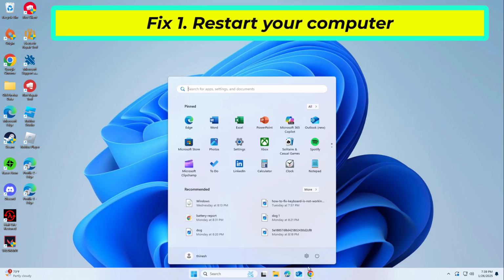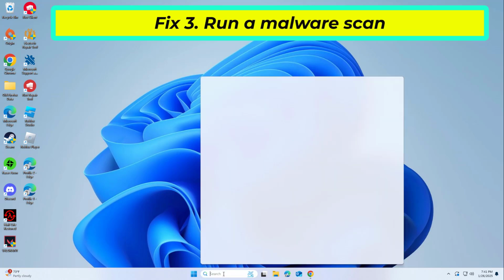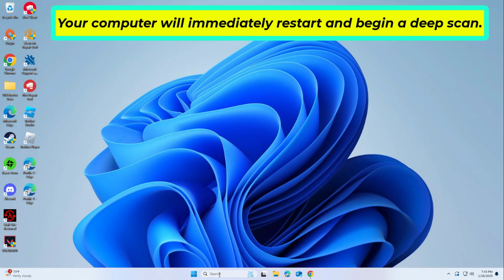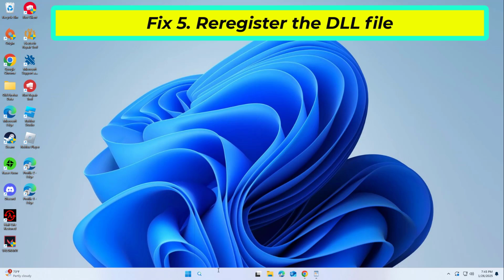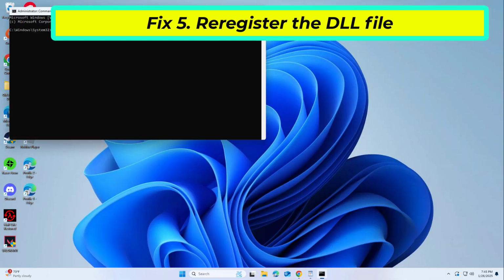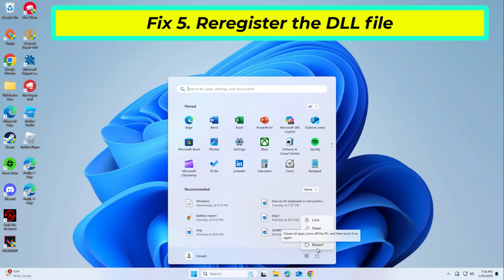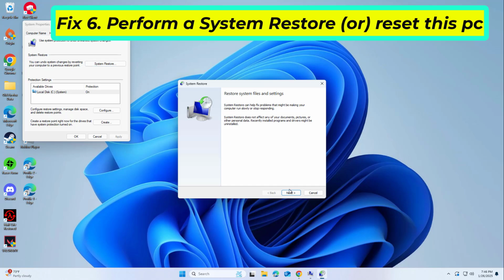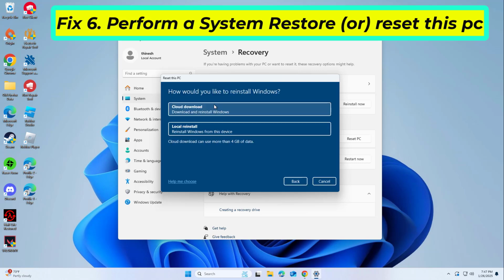(FIXED) winmm.dll missing or not found error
fix winmm.dll missing or not found error

Reregister the DLL file

regsvr32 /winmm.dll
regsvr32 winmm.dll